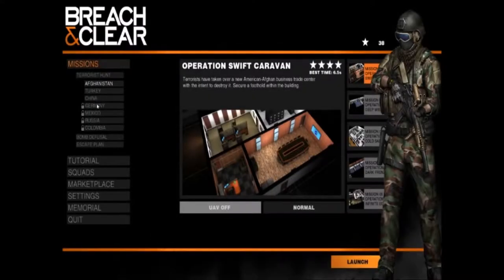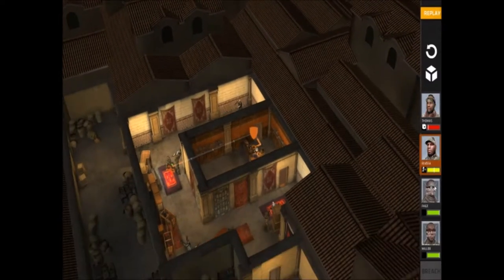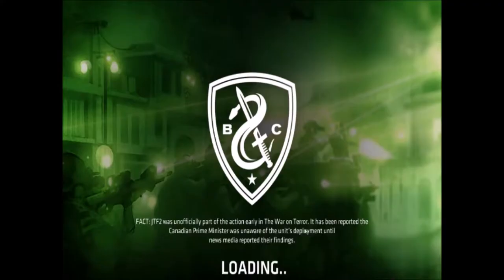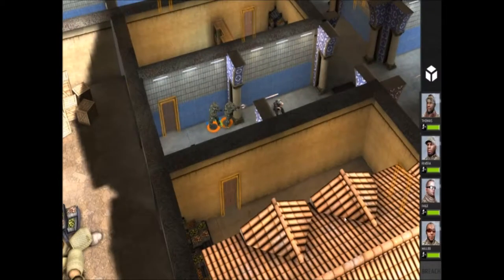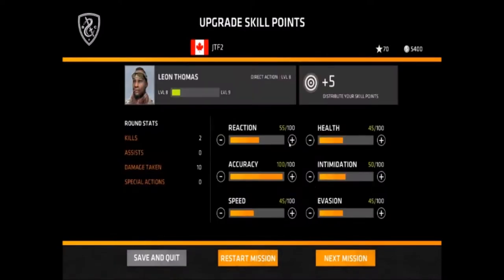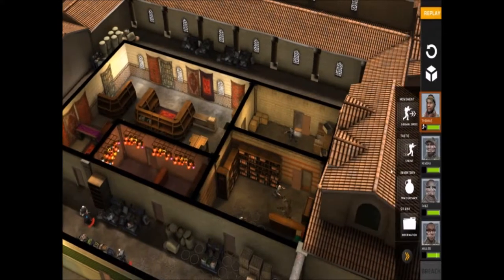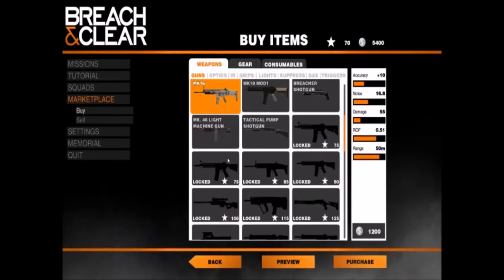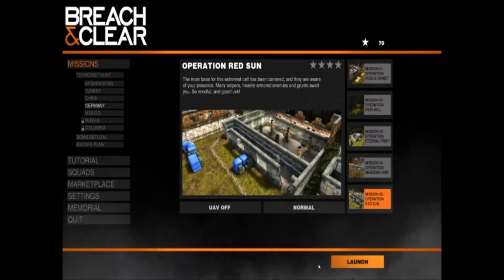We Screw With.. Breach and Clear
Today we screw with a tactical RTS (or semi-RTS) with SWAT guys...this goes well.

I lied.